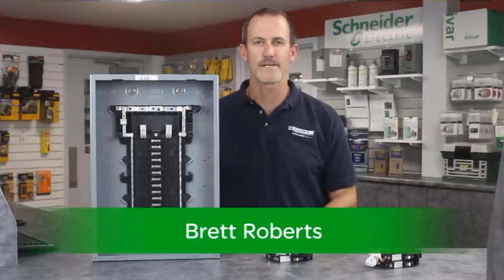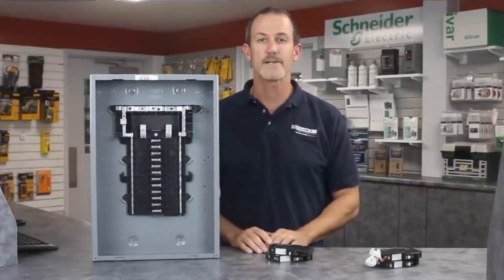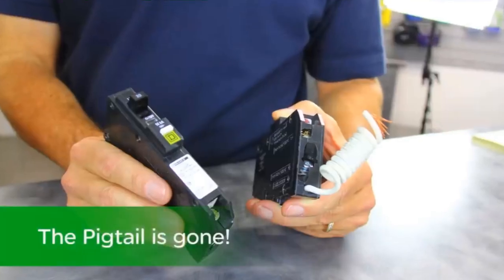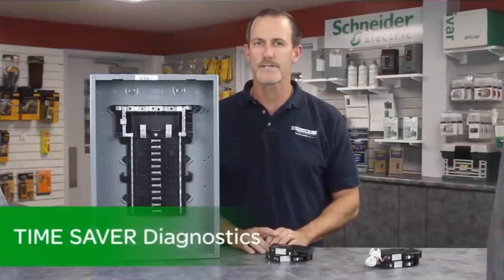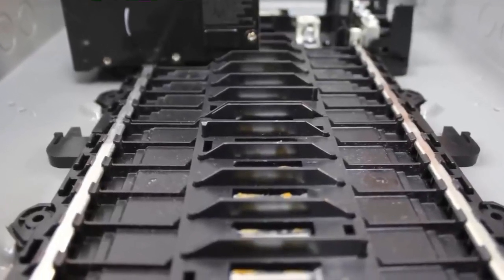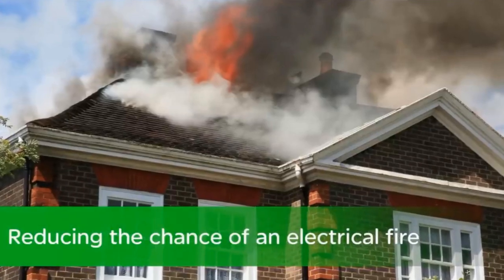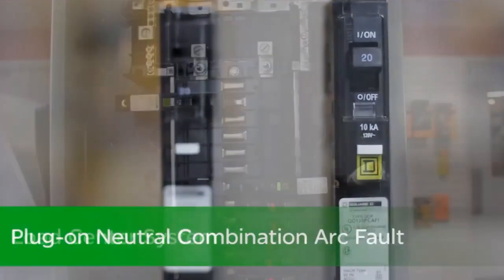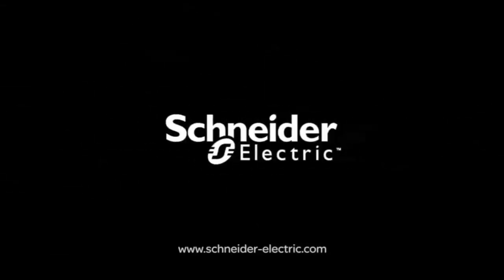Behind the Counter look at: Square D™ QO™ Plug-on Neutral Load Centers and CAFI Circuit Breakers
Designed for reliability, the QO™Plug-on Neutral CAFI Circuit Breakers connect directly to the neutral bar, providing a time- and labor-saving installation.

dealers electrical supply, headquartered in Waco, Texas currently ranks as one of the nation’s largest regional electrical distributors, operating 56 branch locations throughout Texas, Oklahoma, New Mexico, Colorado, North Dakota, Illinois, and Wyoming. We have partnered with many of the top industry leading brands in the electrical business. As a Premier Schneider Electric-Square D distributor, we can meet customer needs with top quality products and services. Our team of industrial automation specialists can provide the right product and solutions to meet your needs. Whether you are an industrial plant, OEM, Integrator, or PanelBuilder, our Industrial Automation Sales team can assist you in selection and service. We look forward to earning your business.